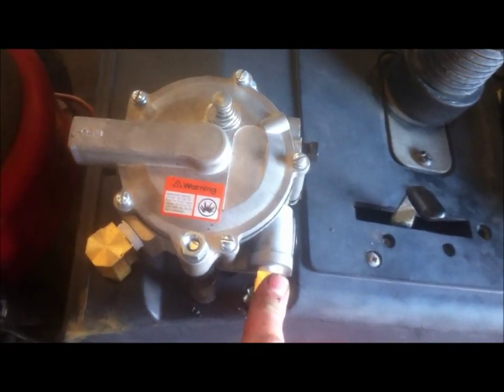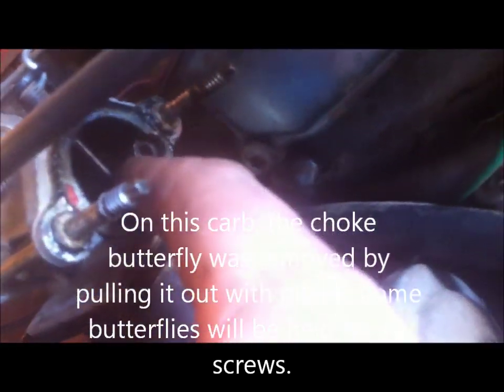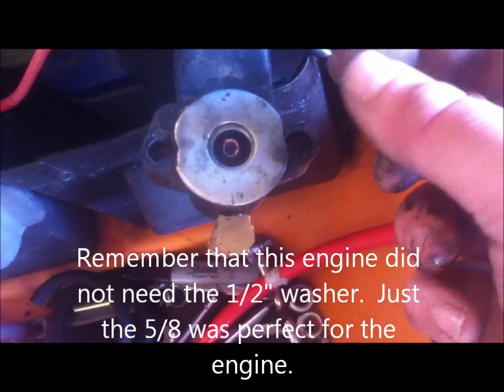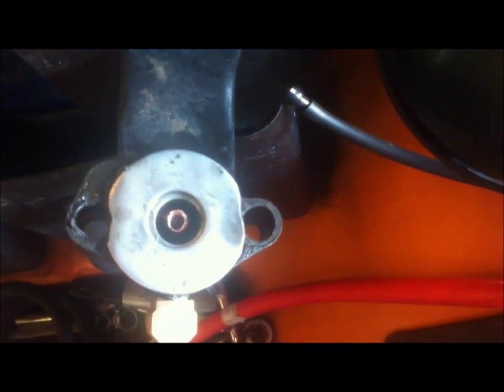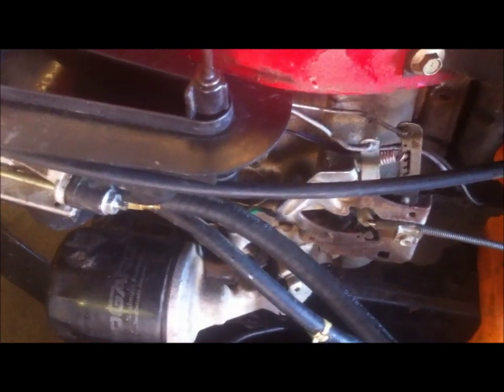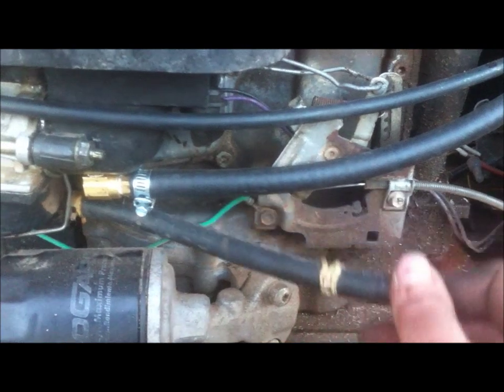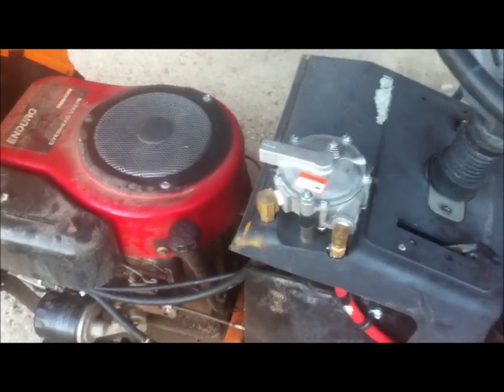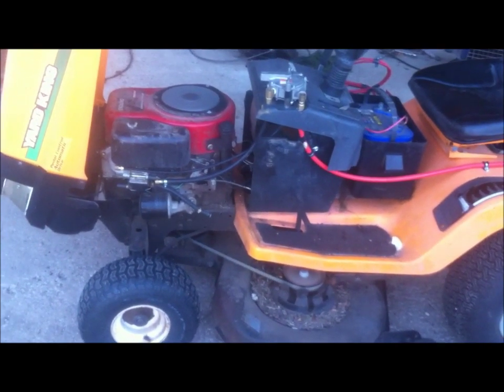LPG Propane DIY lawn mower conversion using Beam T60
DIY conversion using Beam T60 negative pressure regulator & some standard hardware store fittings.  No permanent modifications to the carburetor and no additional specialty parts to buy.